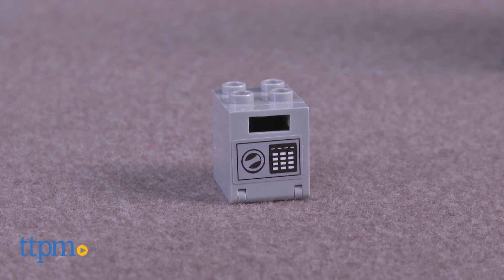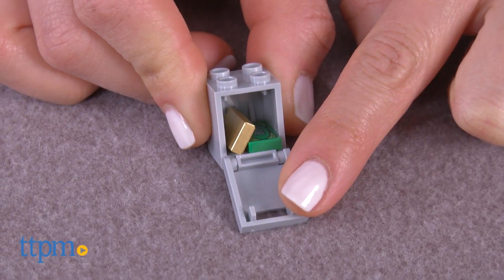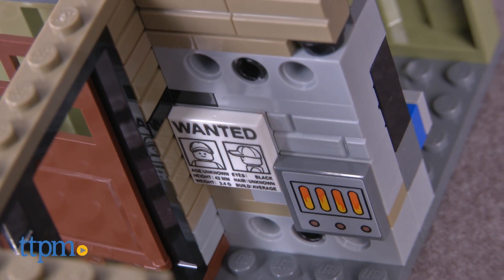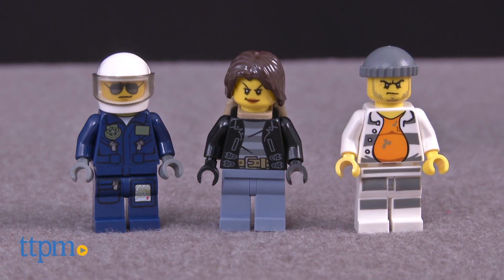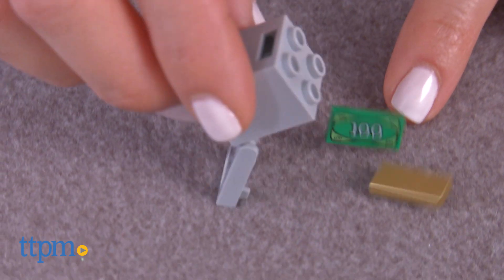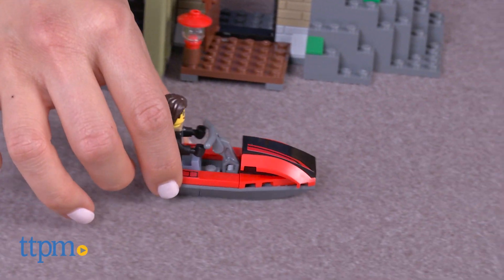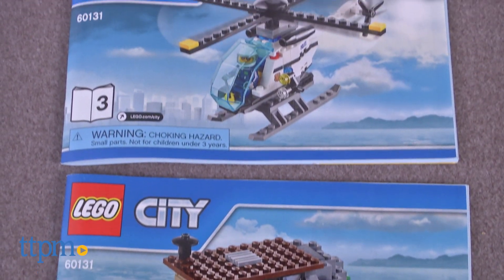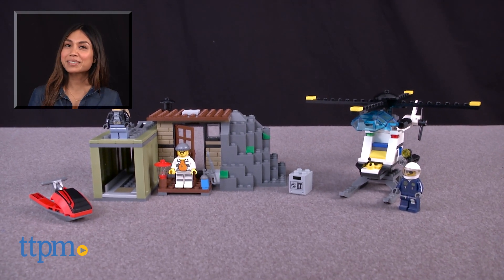LEGO City Crooks Island from LEGO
Help the crooks keep their loot safe with the LEGO City Crooks Island set, item number 60131, a 244-piece set which includes an island, water scooter, police helicopter, 3 minifigures of a police pilot, a female crook and a male crook, plus accessories. For full review and shopping info

Product Info:
Stash your loot with the LEGO City Crooks Island set, item number 60131. Help the crooks keep their loot safe in the hideout with this 244-piece set. Includes an island, water scooter, police helicopter, three minifigures of a police pilot, a female crook and a male crook, plus accessories.